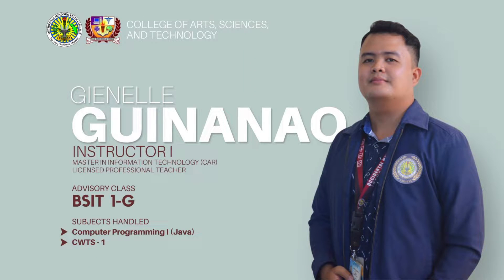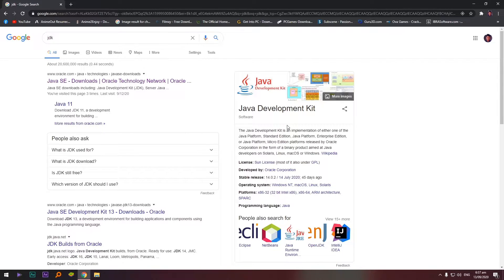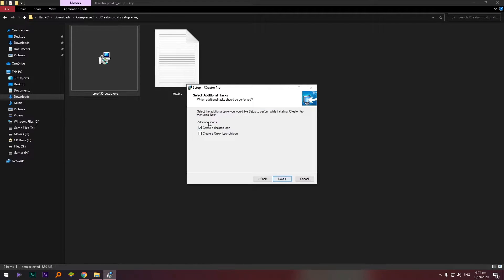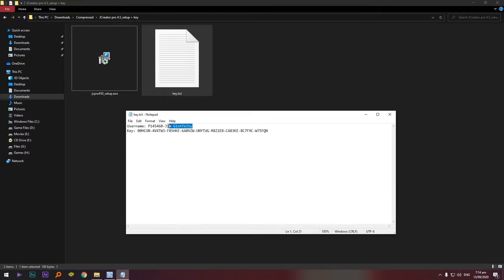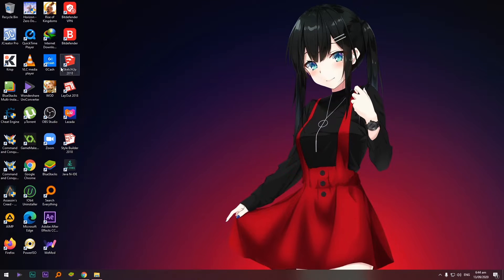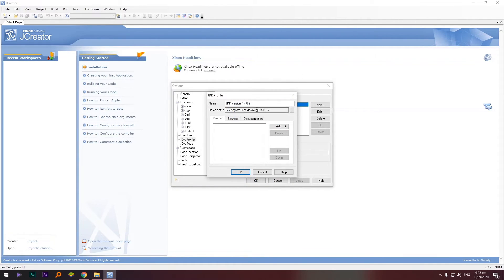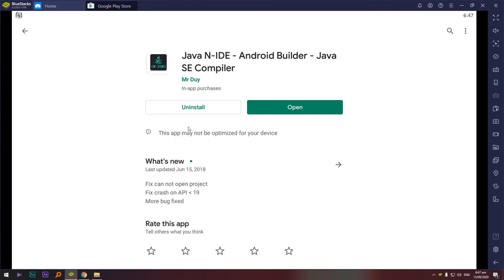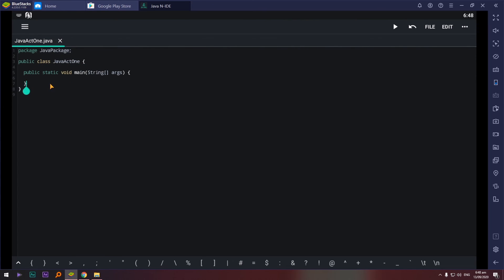How to Install JCreator and Java N-IDE?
A step-by-step guide for installing Jcreator and Java N-IDE.